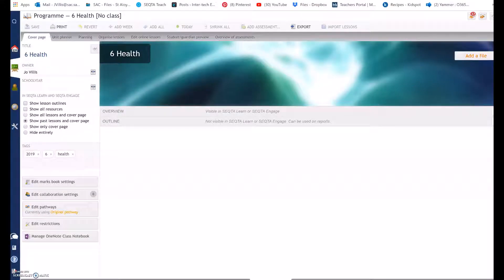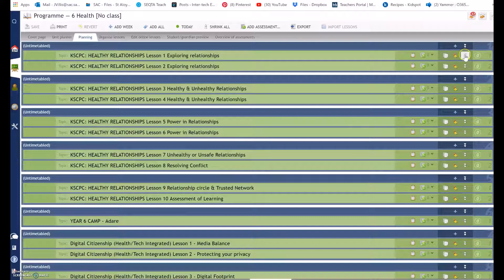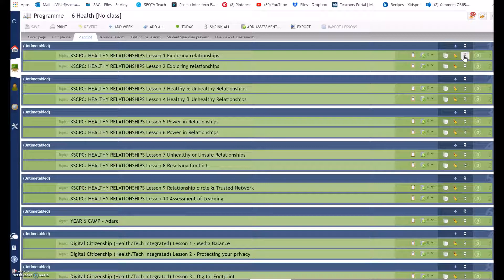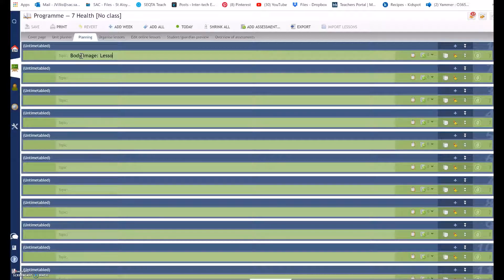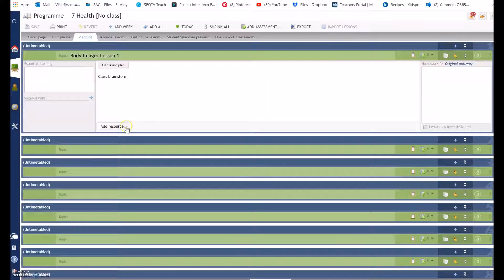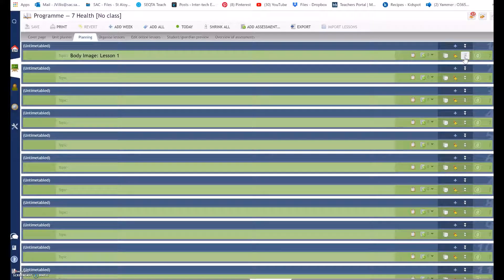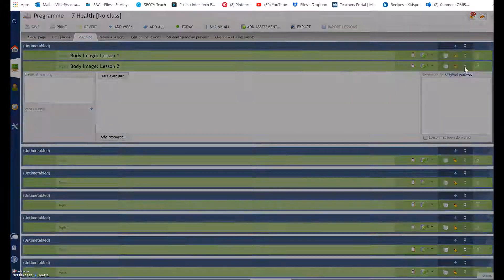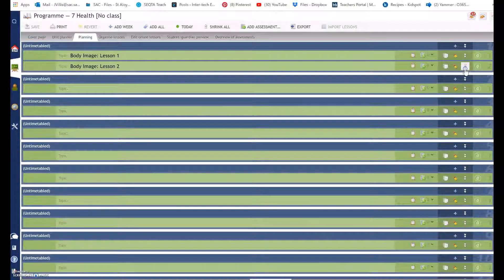SEQTA How to creat lessons using the planning section